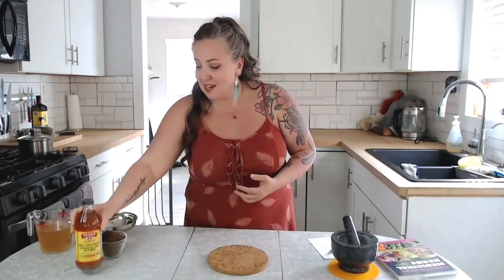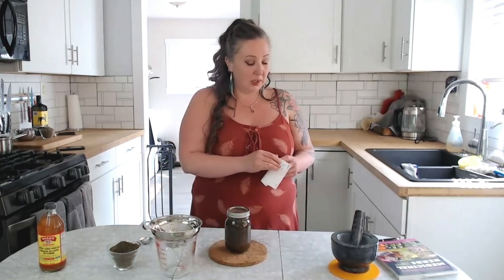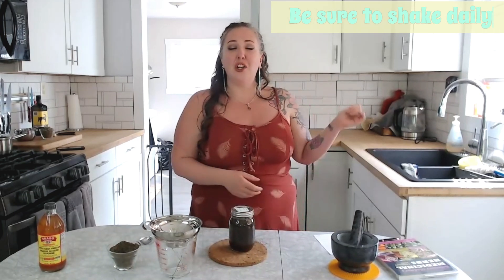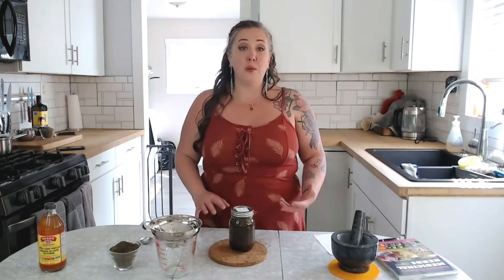Transform Your Meals With Flavorful Tulsi Infused Apple Cider Vinegar!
Tulsi Infused Vinegar
⬇⬇⬇ Click “SHOW MORE” for more info ⬇⬇⬇
Have you been looking for a way to incorporate more plant medicines into your everyday life?

Look no further with this herbal infused vinegar recipe!

This herbal infused vinegar is simple to make with just two ingredients with the option to completely customize this to your liking & preference

Rosemary Gladstar's Medicinal herbs A beginner's guide book

💫 Music used in video:
Intro: Far Away (sting)
Outro: Hear the noise (sting)

Thanks for spending this time with me, may you find Peace wherever you are 💖
💫 Angela

00:00 Introduction
01:10 Apple Cider Vinegar
03:12 Ocimum sanctum
07:30 Recipe